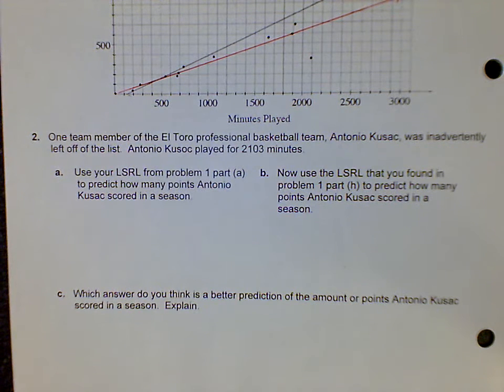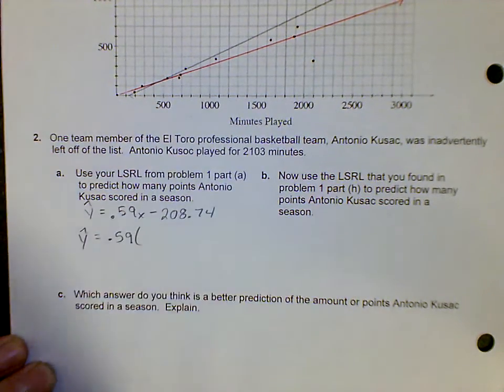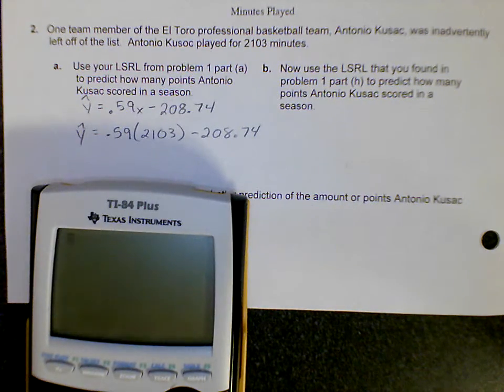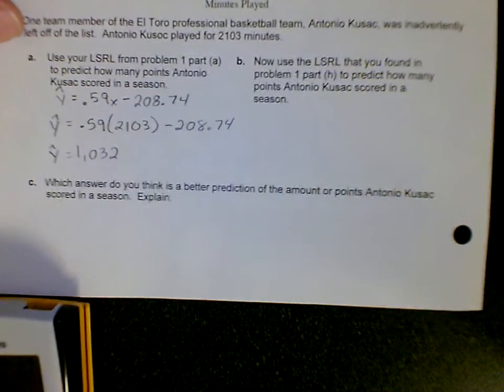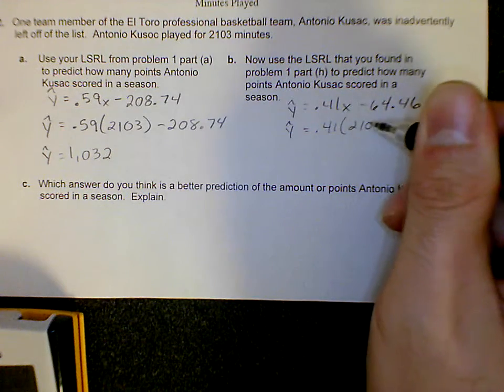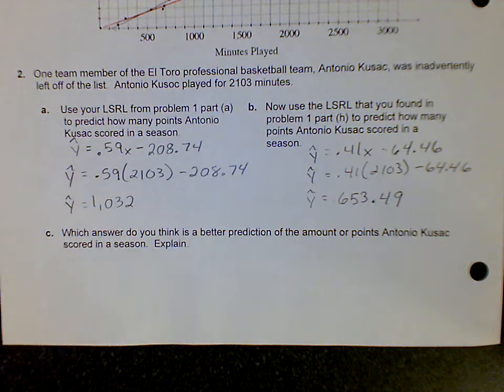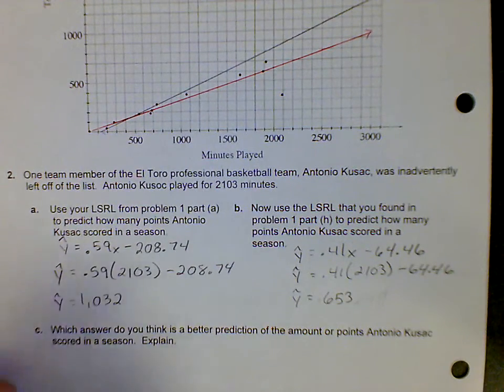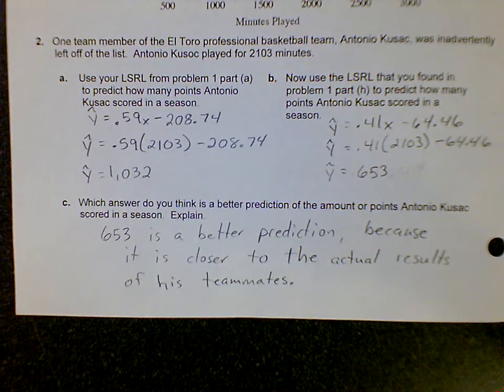CW 6.8 Question 2